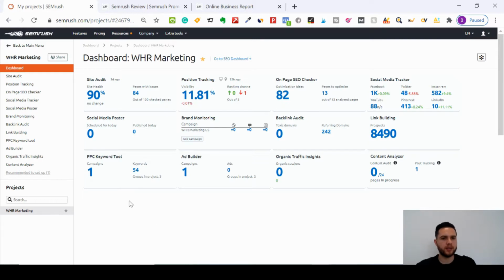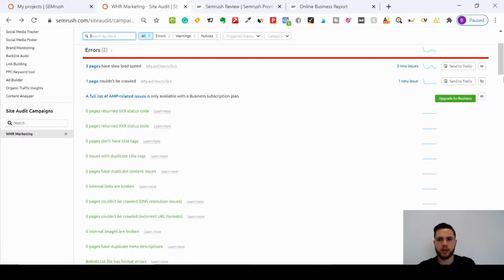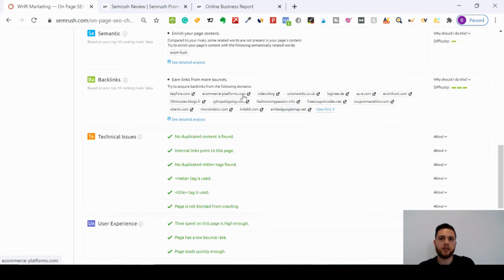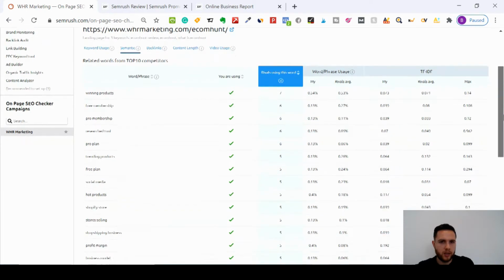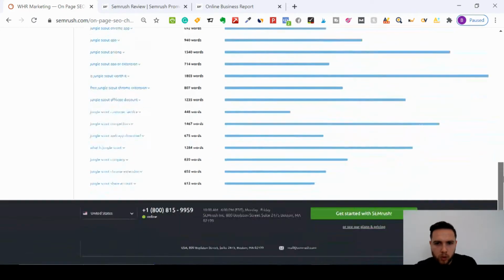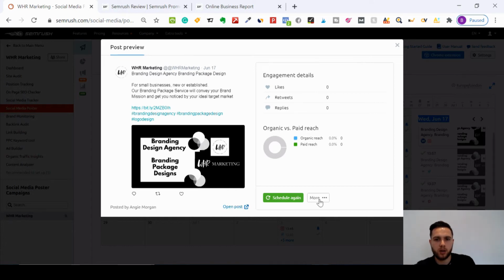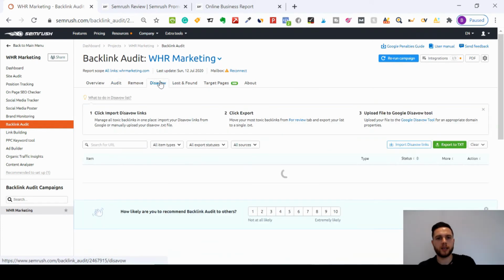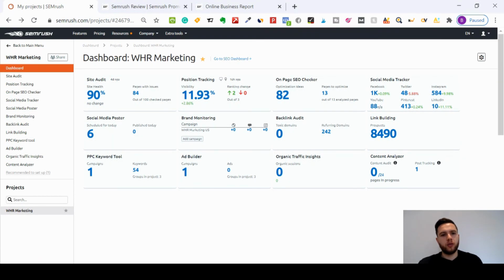Semrush Project Demo – Best Overall SEO Tool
In this tutorial, we will show you how to use Semrush Projects to maximise your SEO Strategy.